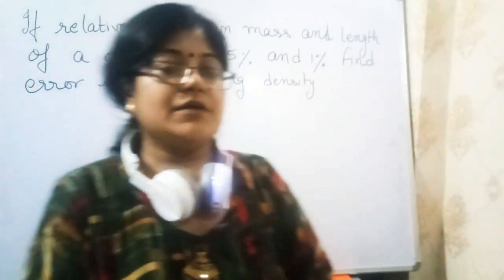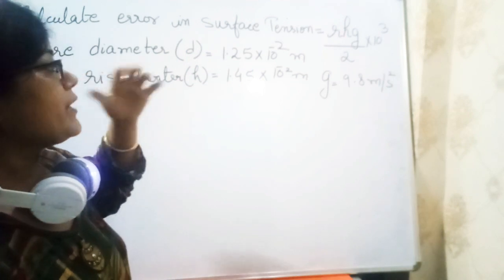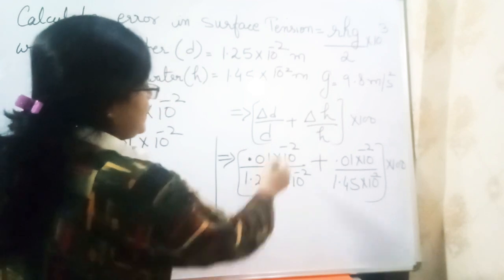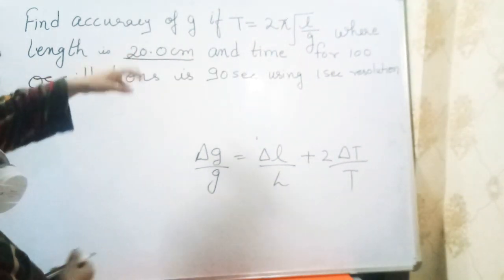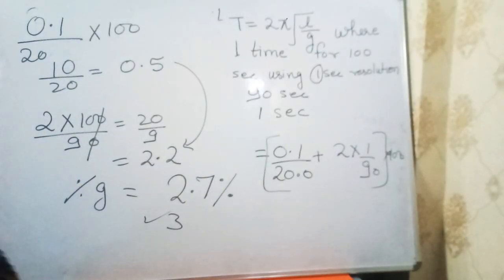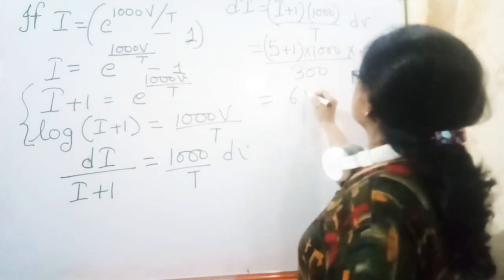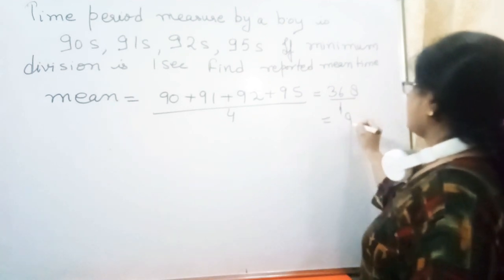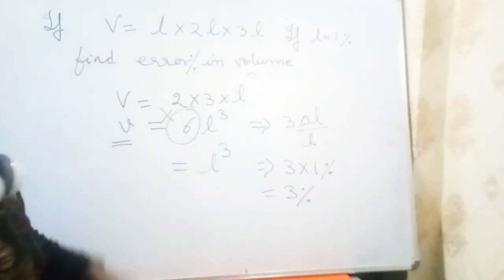Jee iit Test Series||Dimensional analysis ||Units and measurement@sonikaanandacademy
the topic covered is
the error analysis in dimension
name of lesson units and measurement
Important questions for jee iit test series